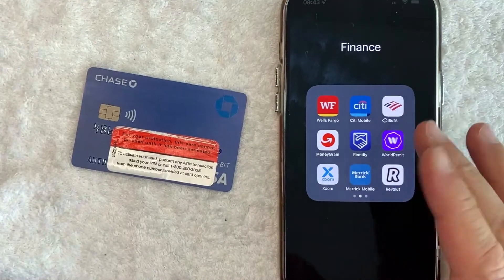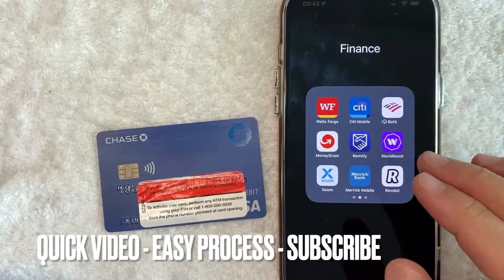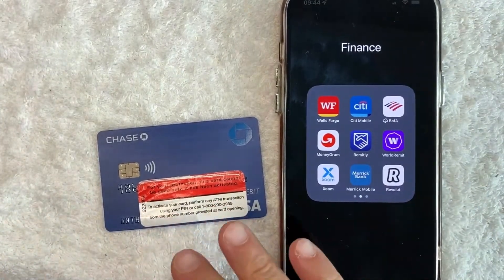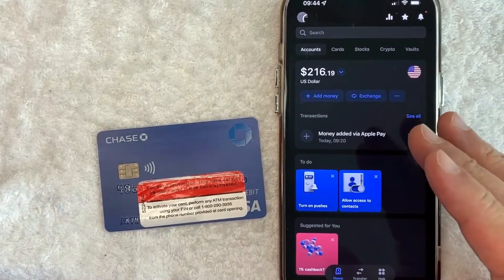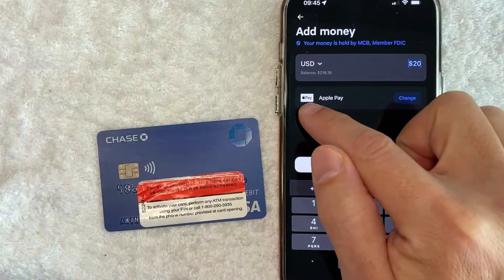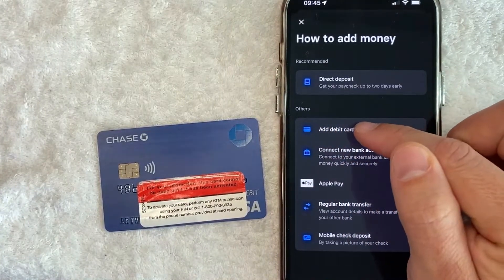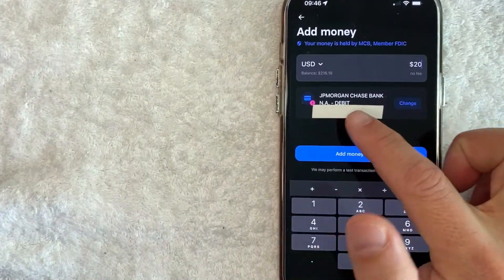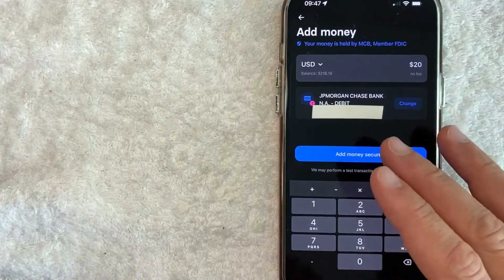✅ How To Add Chase Debit Card To Revolut 🔴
About this product:

JPMorgan Chase & Co. is an American multinational investment bank and financial services holding company headquartered in New York City and incorporated in Delaware. As of 2022, JPMorgan Chase is the largest bank in the United States, the world's largest bank by market capitalization, and the fifth largest bank in the world in terms of total assets, with total assets of US$3.954 trillion. Additionally, JPMorgan Chase is ranked 24th on the Fortune 500 list of the largest United States corporations by total revenue. It is considered a systemically important bank by the Financial Stability Board.